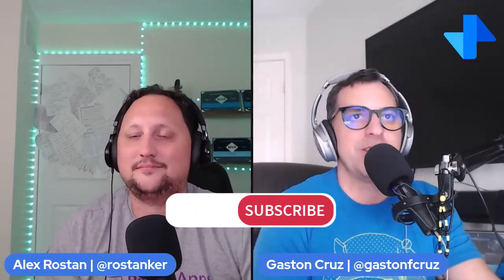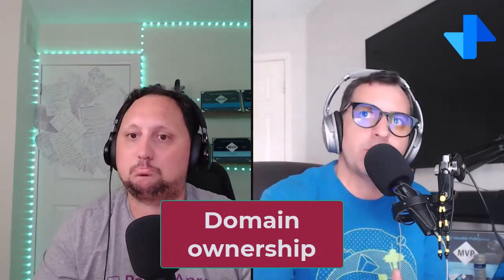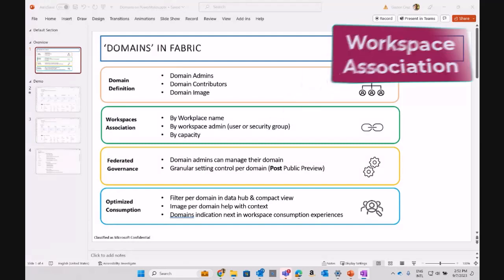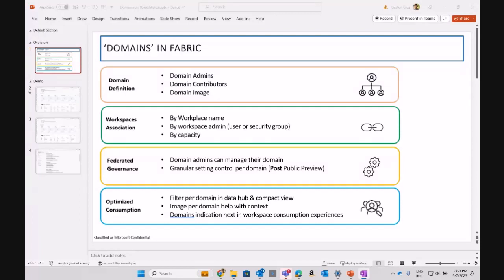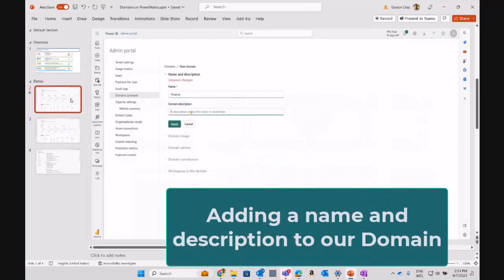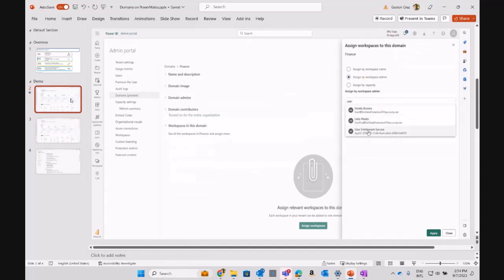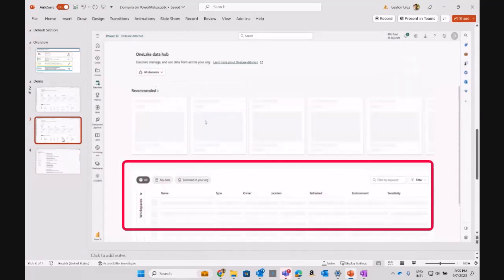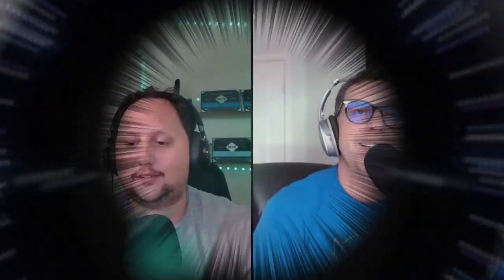Microsoft Fabric Domains | How to set up and deploy them?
Did you say Domains in Microsoft Fabric?
Why domains are so important?

Let's check on this great way to organize your own data across workspaces in your tenant